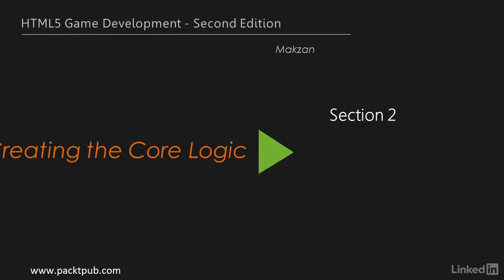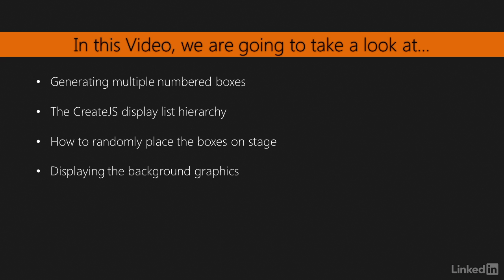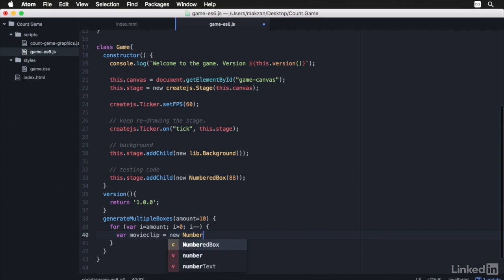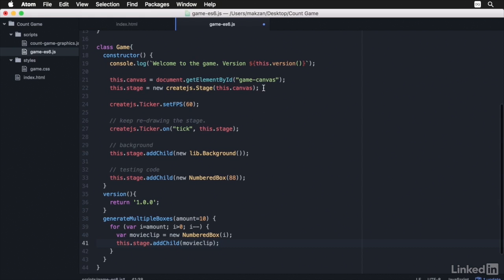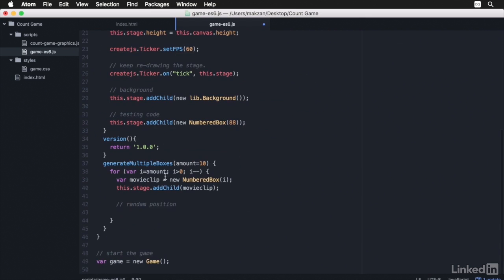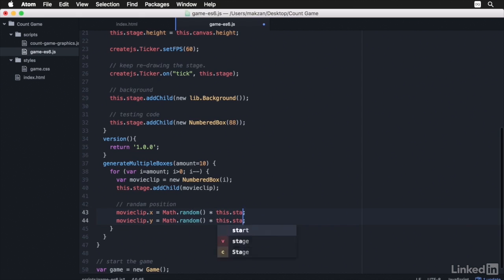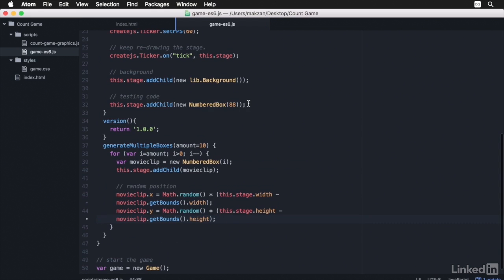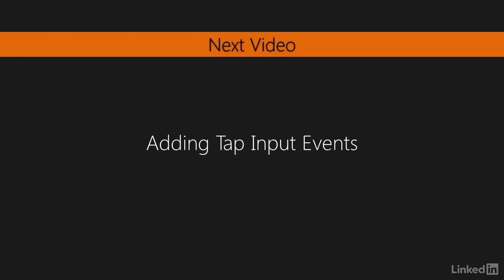06 Displaying multiple objects on stage